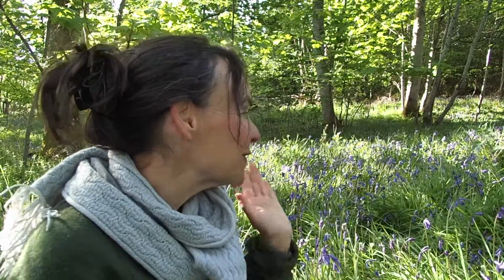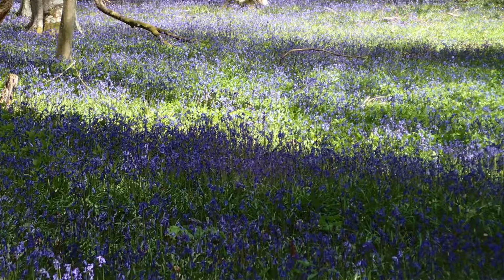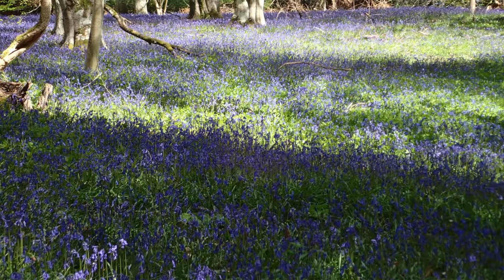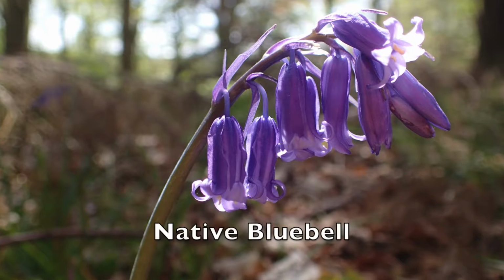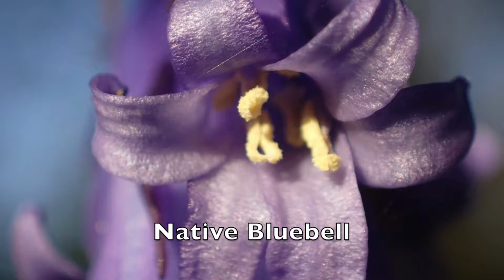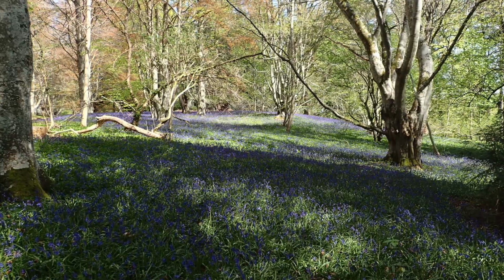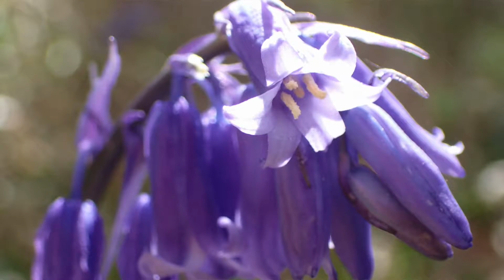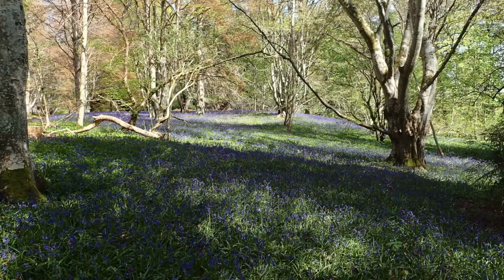Bluebells (Hyacinthoides non-scripta)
Bluebells - ethnobotany, identification and how to tell them apart from invasive spanish bluebells.